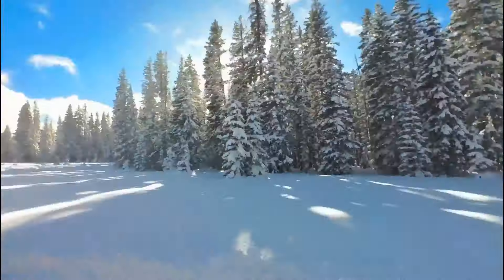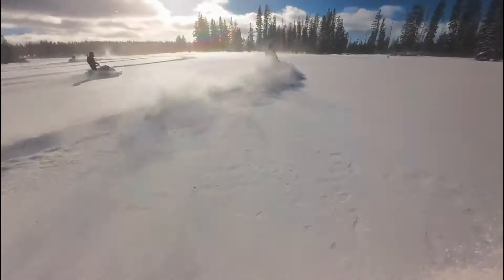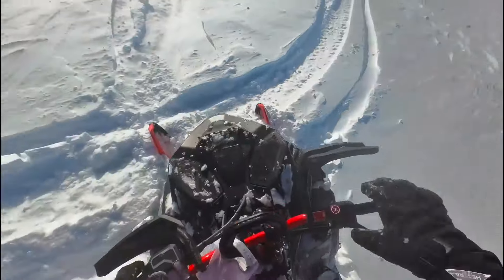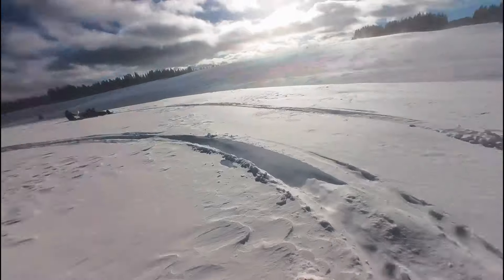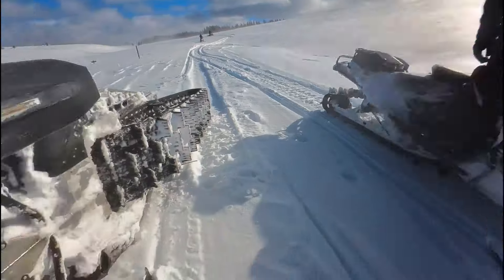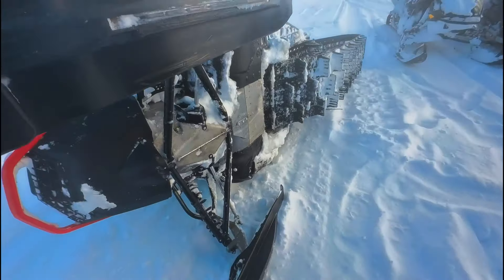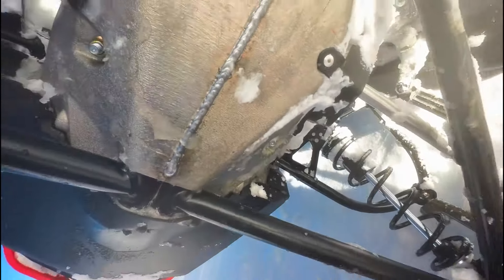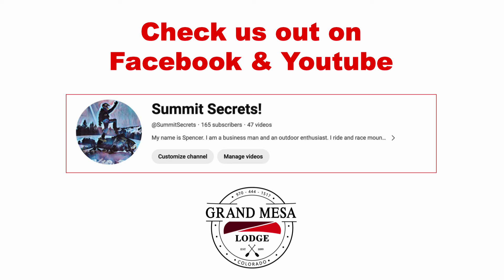ROCK VS Snowmobile (That HIT Hard)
How to Total a snowmobile!